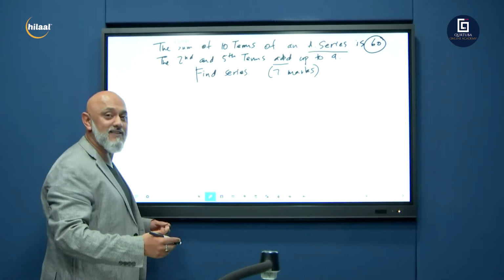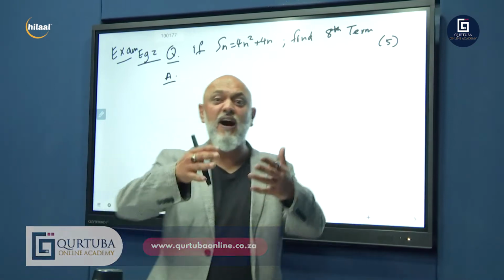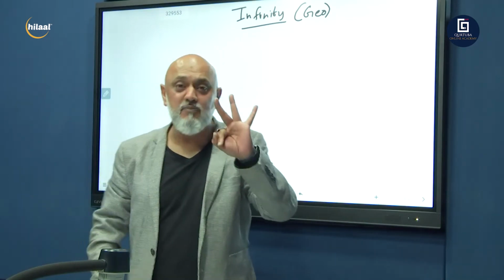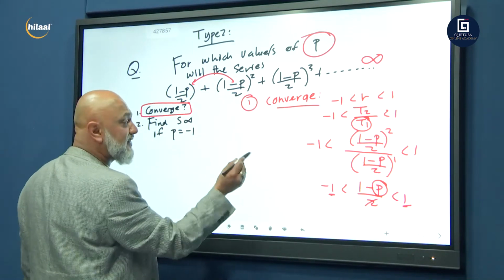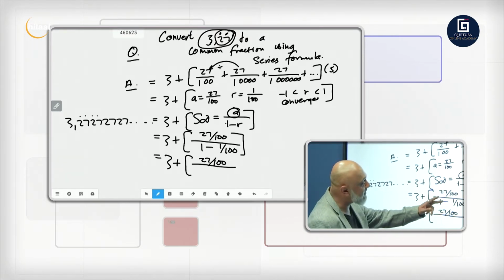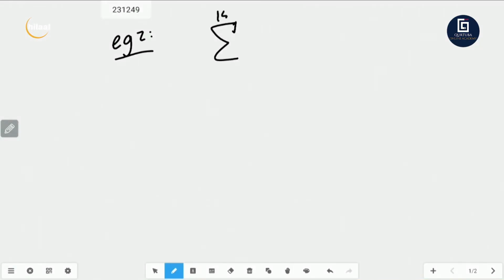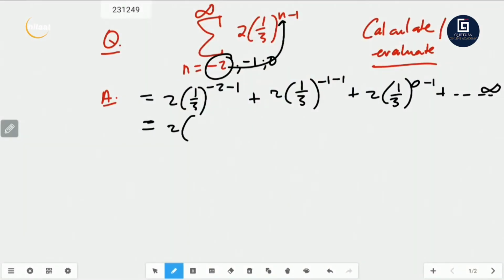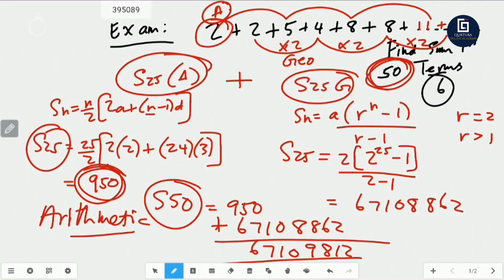QOA Maths Rescue | Ep04